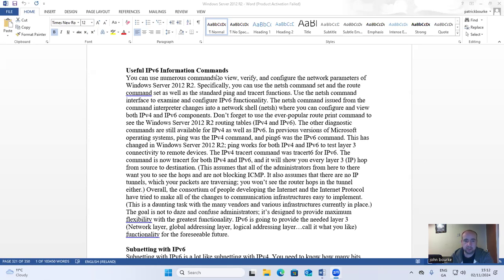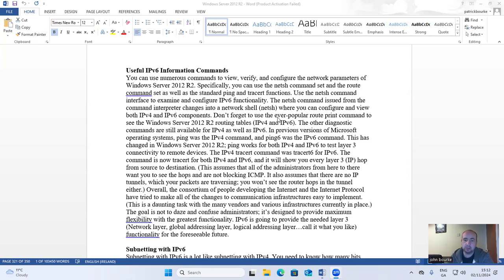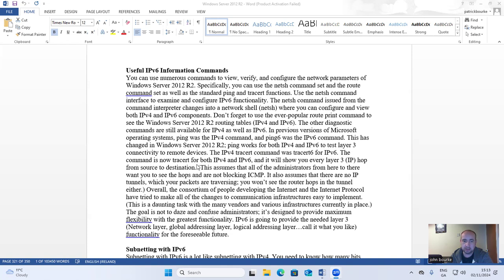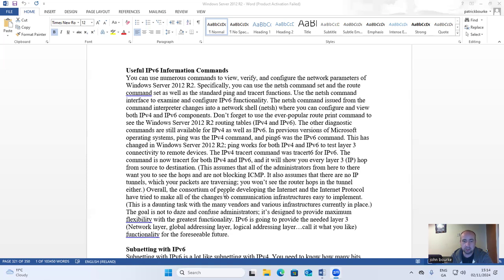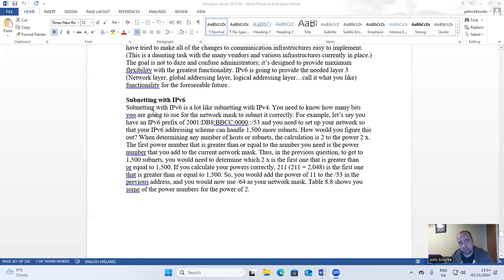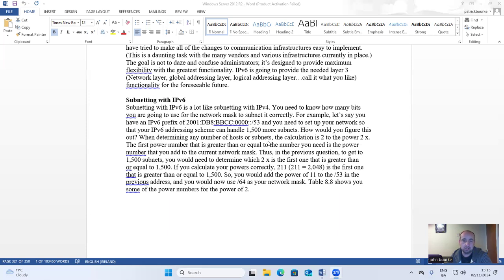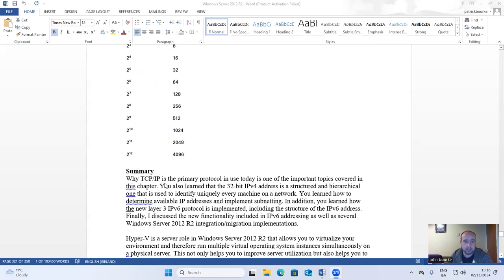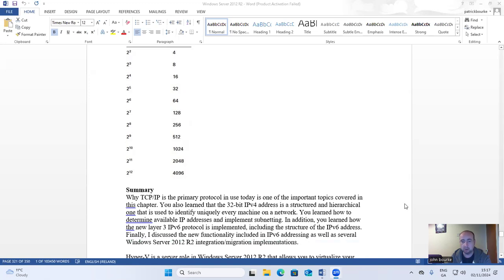Windows Server 2012 part 39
Useful IPv6 Information Commands
Subnetting with IPv6
Summary